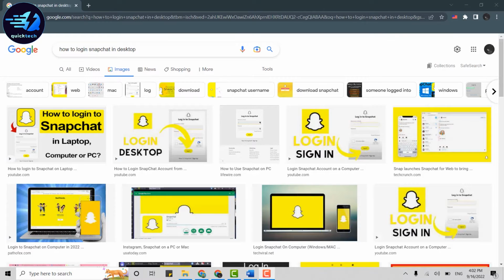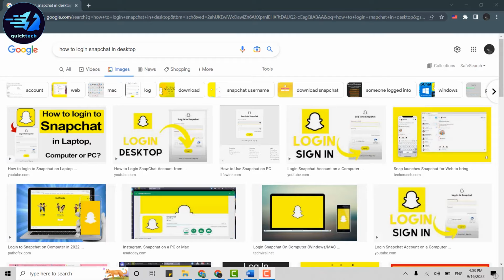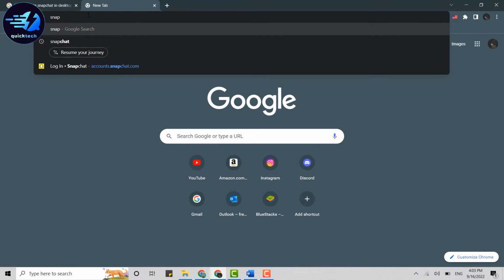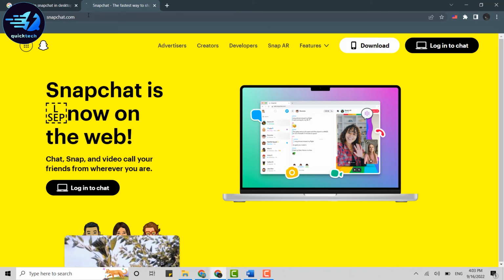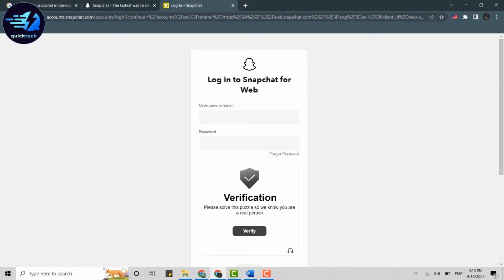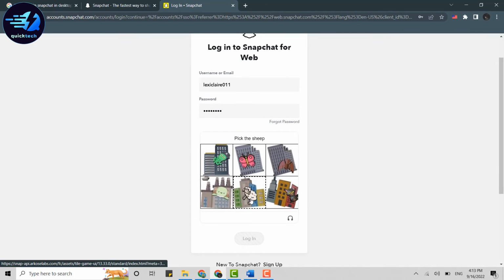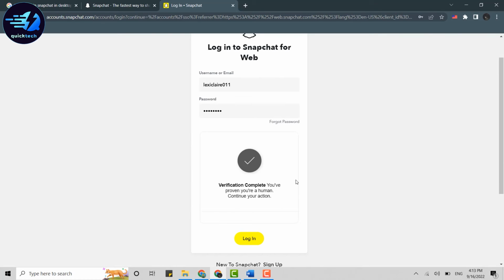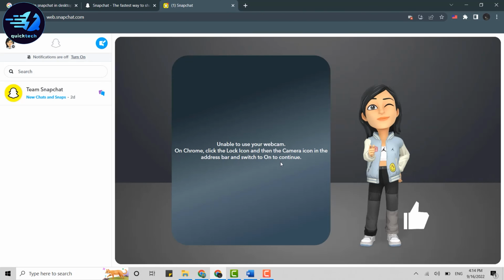Snapchat Login | How To Login Snapchat Account On PC, Laptop | Snapchat.com Desktop Sign In Guide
Snapchat Login 2022 | How To Login Snapchat Account On PC, Laptop | Snapchat.com Desktop Sign In Guide